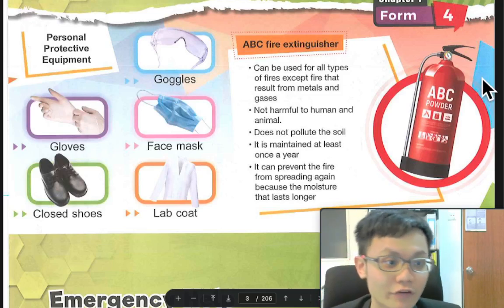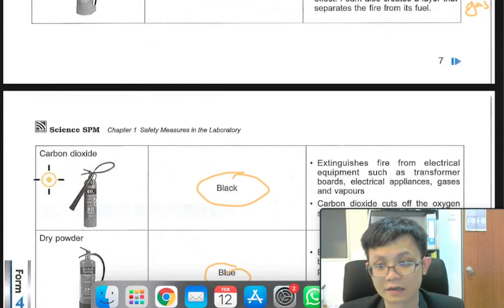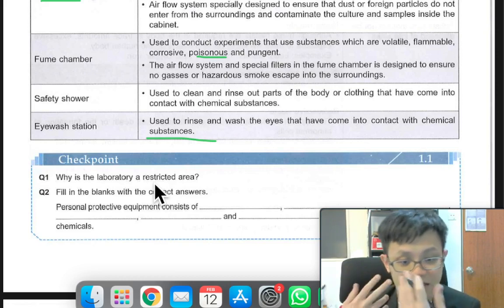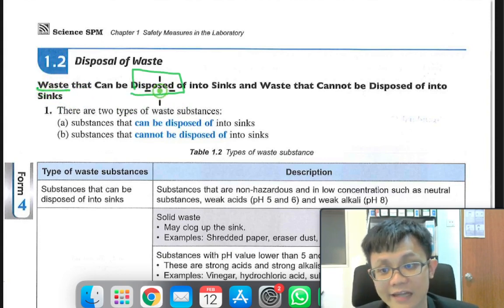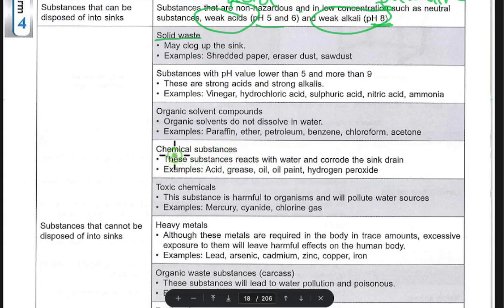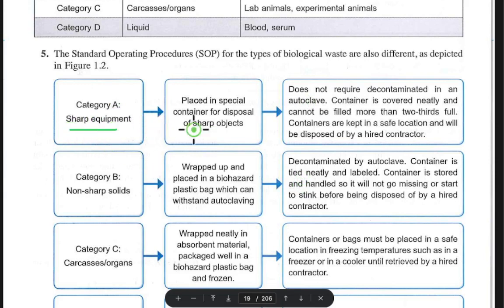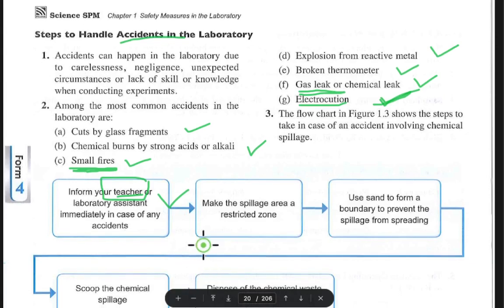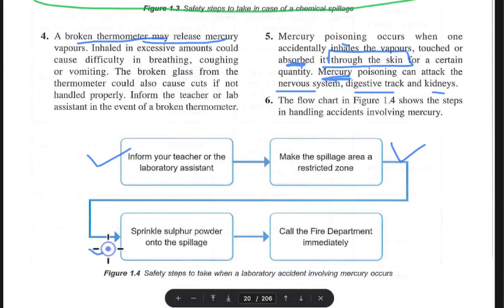- Form 4 Science KSSM- Chapter 1- Safety Measure in the Laboratory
- Chapter 1
- Safety Measure in the Laboratory